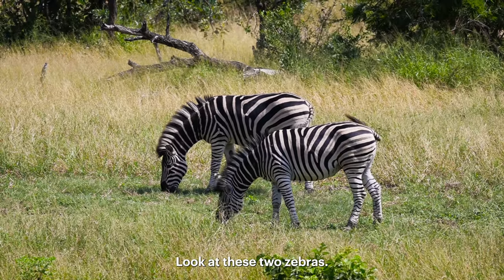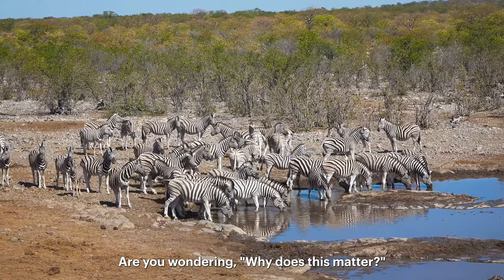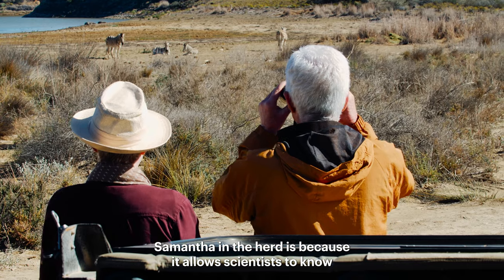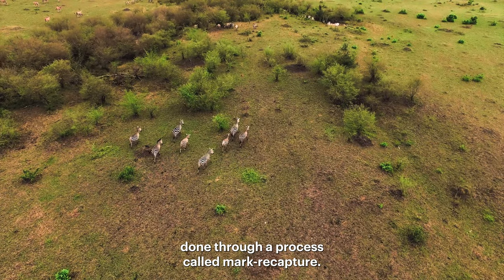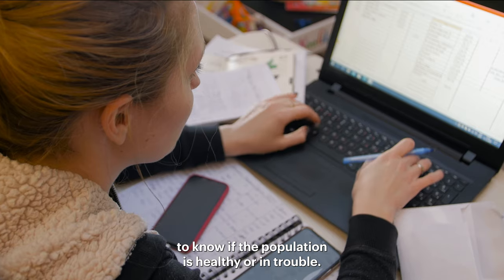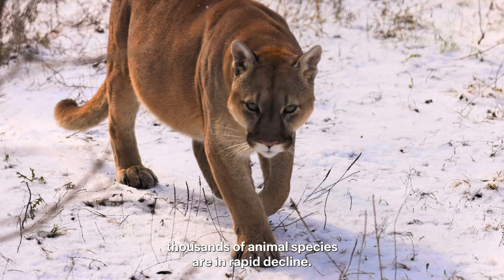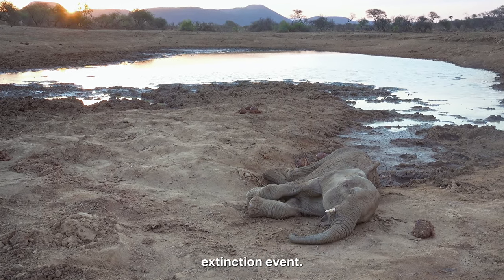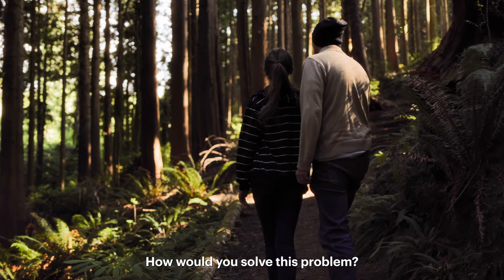Wild Me: The Problem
Tech for Global Good 2021-22
Laureate: Wild Me

Many scientists believe we are in the midst of a sixth extinction event, caused by humans. We have to identify and track endangered species more quickly so we can protect them.

* Mark-recapture photo at 1:28: Image courtesy of Manuel Weber | Ecosur

Music Licensing Sync ID MB01XFYNUDXT8VZ